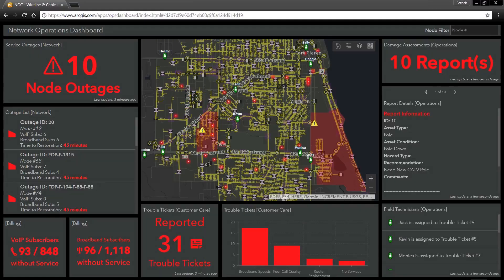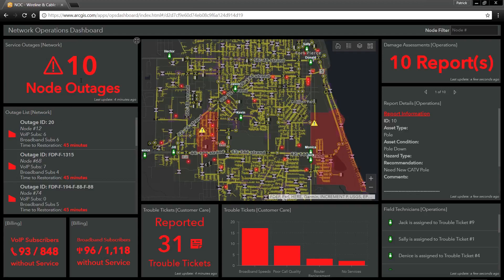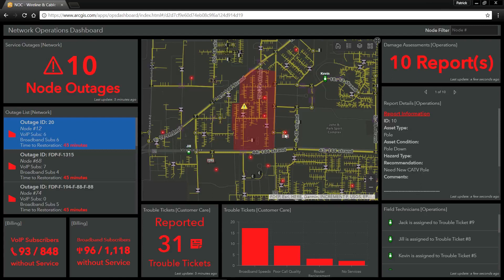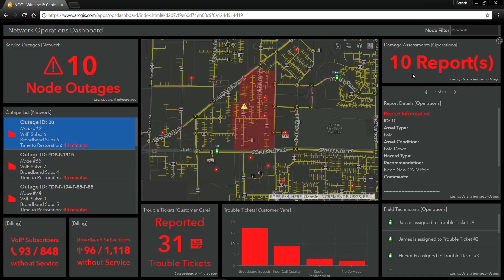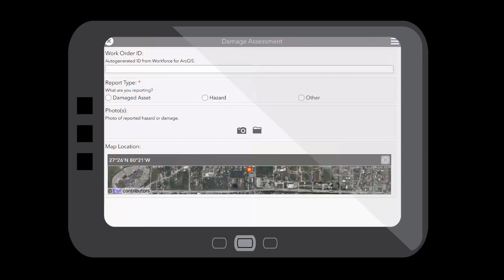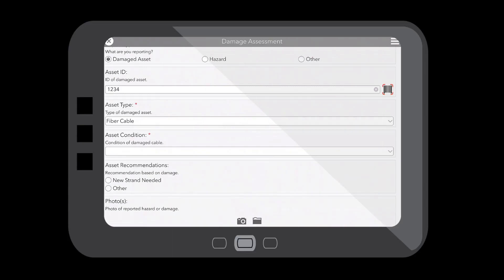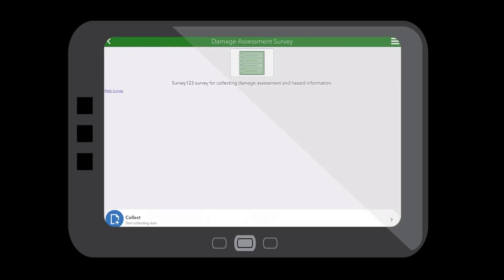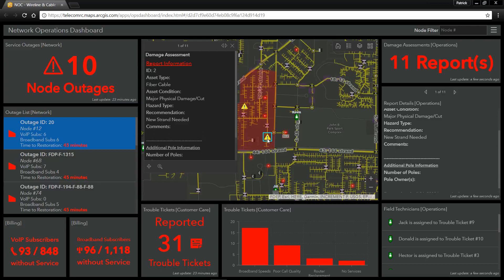Operaciones de Redes con ArcGIS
Las operaciones diarias en Redes, ya sean de Telecomunicación, Eléctricas, Gas o de Agua, pueden ser optimizadas mediante el uso de las aplicaciones de la plataforma ArcGIS. Usando Operations Dashboard tienes un pantallazo sobre el estado de la red y las interrupciones en el servicio. Con el uso de Survey123 puedes reportar los trabajos realizados en tiempo real desde el lugar de trabajo. Brindando así información rápida entre el Departamento de Operaciones y el personal en campo.

Si requieres mayor información, comunícate con nosotros!

Geosystems SRL
Distribuidor Autorizado de Esri para Bolivia
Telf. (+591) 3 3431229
Santa Cruz de la Sierra, Bolivia